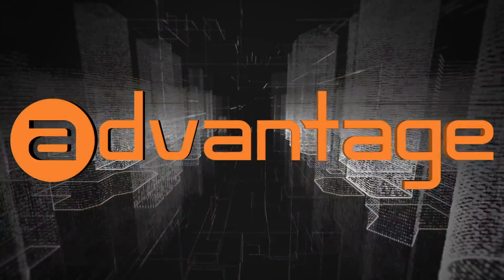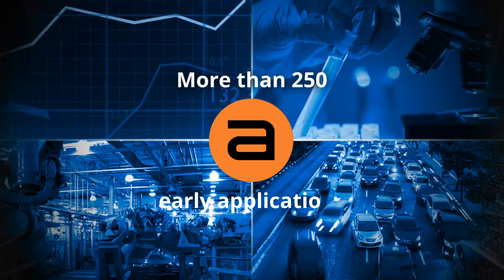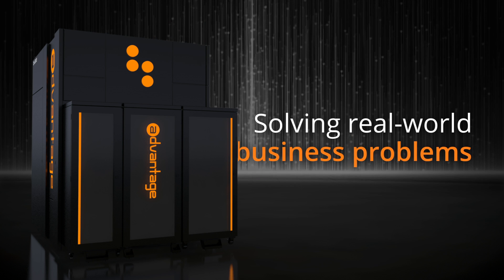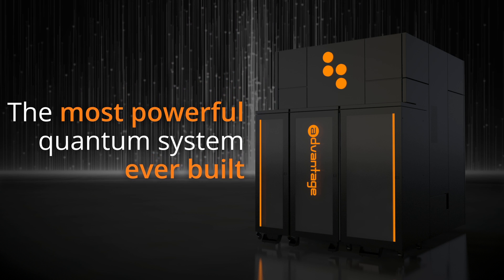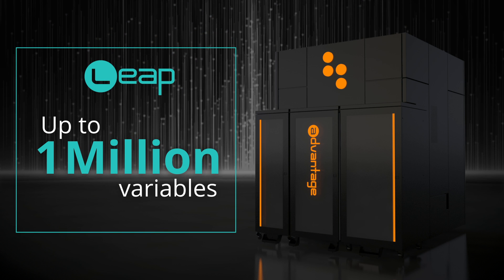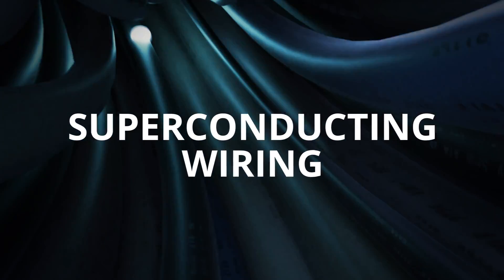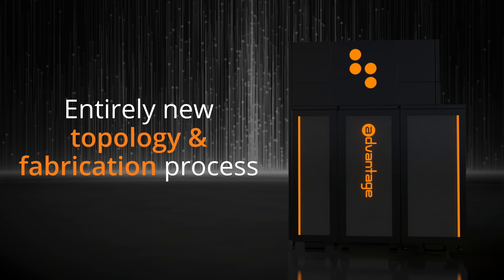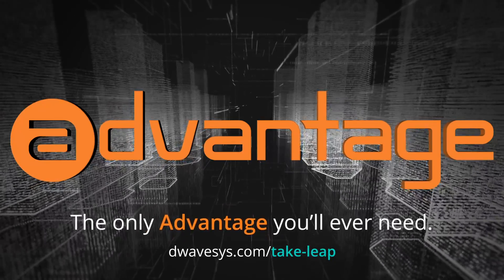Advantage: The First Quantum Computer Built for Business | D-Wave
Advantage is now available through the Leap quantum cloud service so try it out for yourself